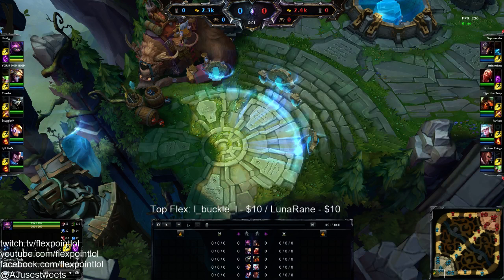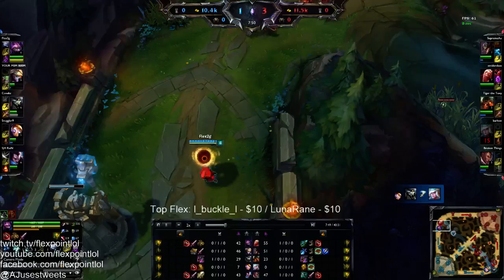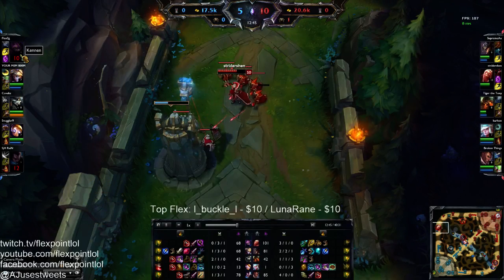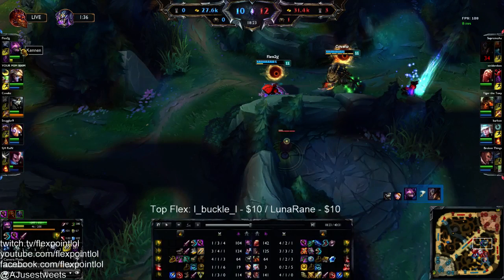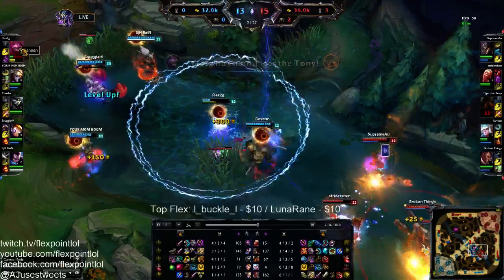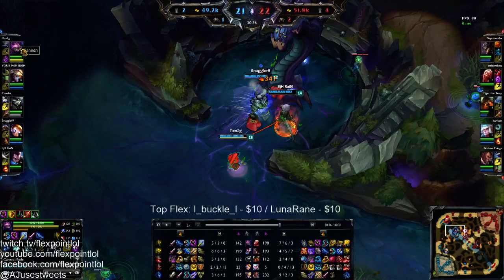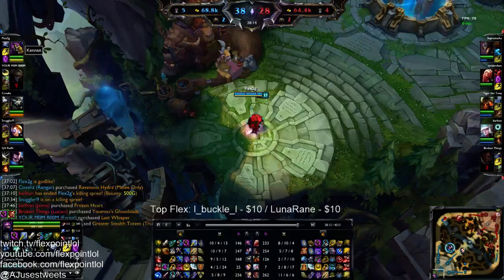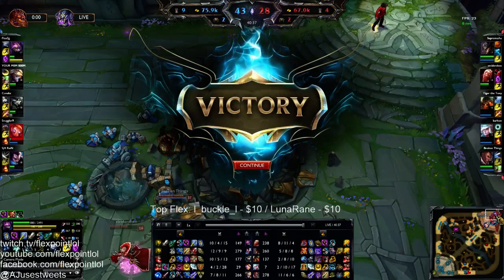Carrying your Team Episode 3 : The Comeback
Really poor start for our team, but we were able to utilize our team comp and get great picks and better team fights to scratch back from a 9k 3 tower deficient.
Points to remember when coming back from losing:

1) Realize that coming back is very possible regardless of how behind you are.
2) Don't tunnel on "farming back". Sometimes it's better to force team fights with your champ rather than just farming for 10 minutes, especially if you use champions with team fight oriented ultimates.
3) Maximize your utility with items such as Rylia's, Frozen Mallet, Randuin's Omen, CC, etc. etc. Try your best to tilt team fights to your favor.
4) Don't talk bad to your teammates. It can be really hard, but if you put that pettiness aside, it greatly increases your chances to win and become a better team.
5) WARD